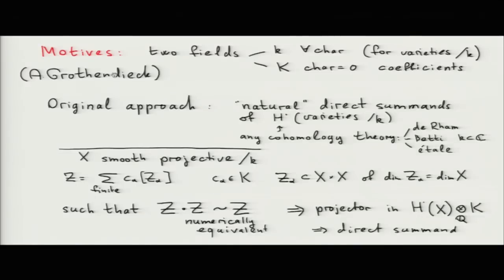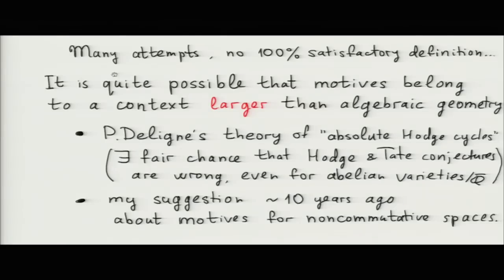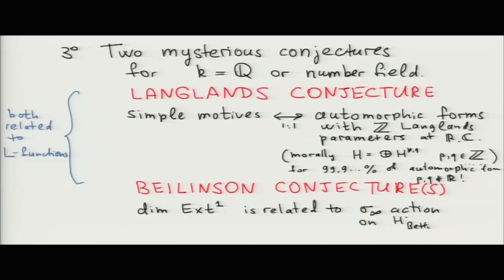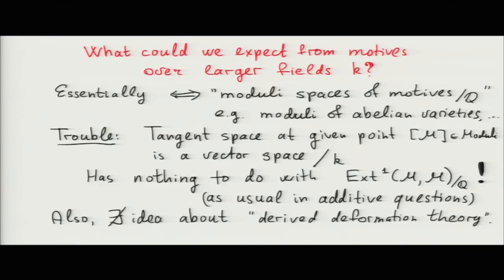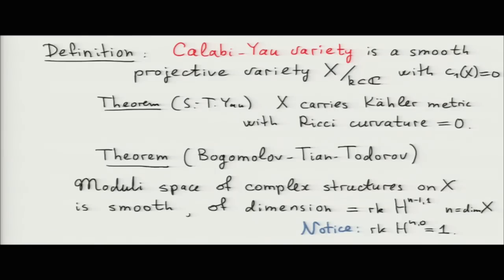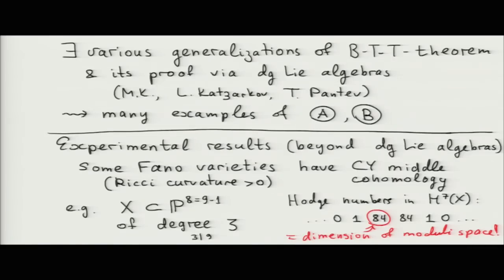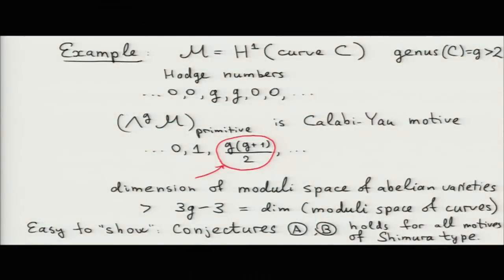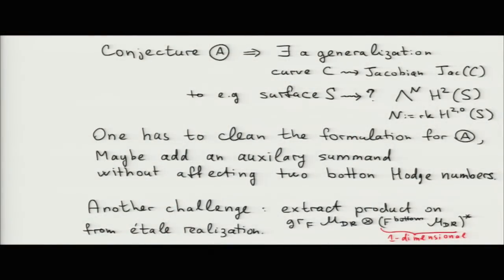Maxim Kontsevich: 2015 Breakthrough Prize in Mathematics Symposium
The 2015 Breakthrough Prize Symposium was held November 10, 2014 at Stanford University and co-hosted by UC-San Francisco and UC-Berkeley. The daylong event included talks and panels featuring Breakthrough Prize laureates in Fundamental Physics, Life Sciences and Mathematics, as well as other distinguished guests.